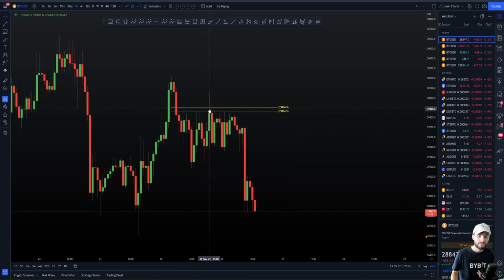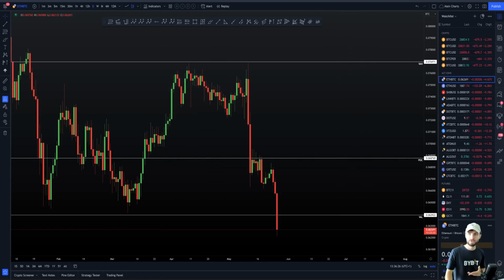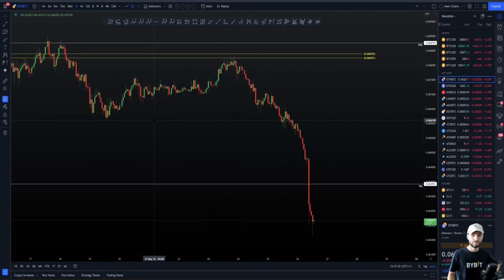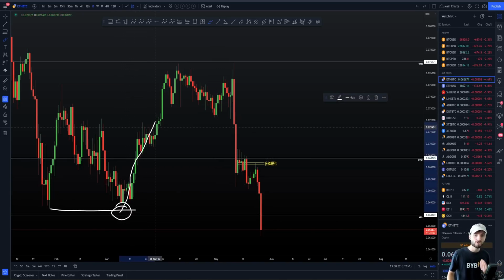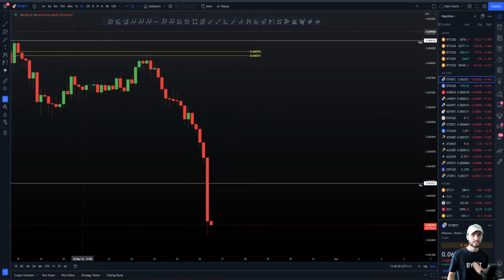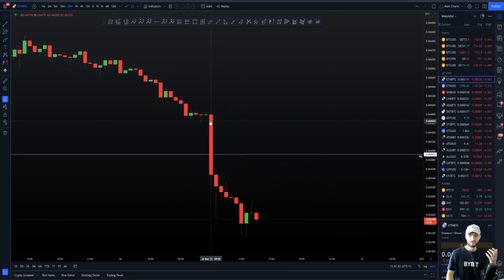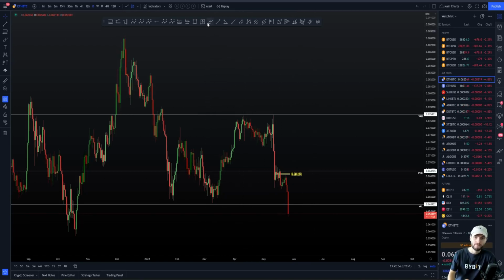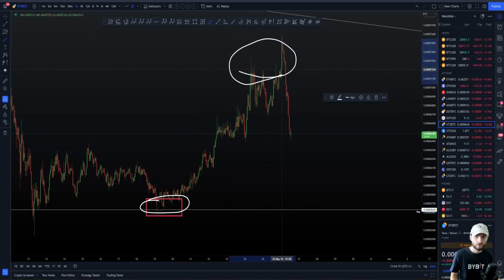Why the Crypto market is CRASHING!💥[How to trade a range] I'm short 📉 | BIG NEWS | BTC & ALTCOIN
Why the Crypto market is CRASHING!💥[How to trade a range] I'm short 📉 | BIG NEWS | BTC & ALTCOIN | 📊 | Cryptocurrency News | Crypto Update 2022 | @CryptoMason

BTC Bitcoin Technical Analysis live now price prediction today 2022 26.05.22 $BTC continues to range after POC rejection. I explain briefly how to trade a range using the Value Areas on ETH Ethereum.